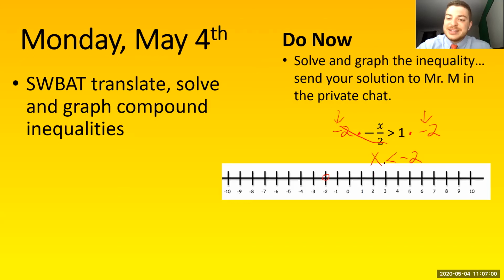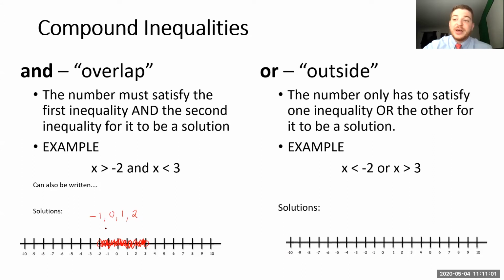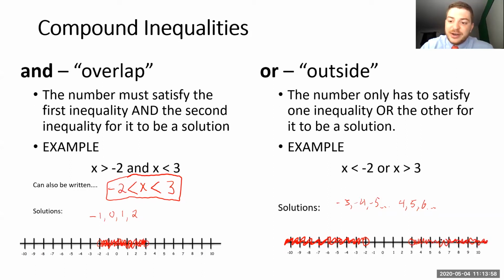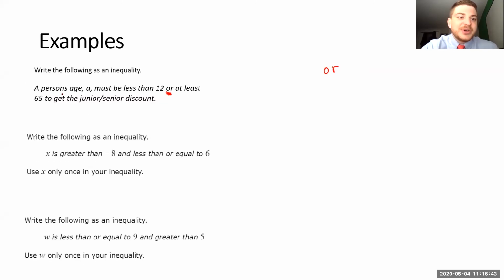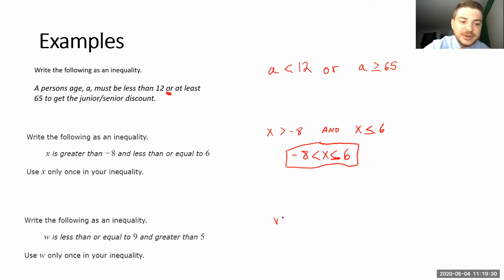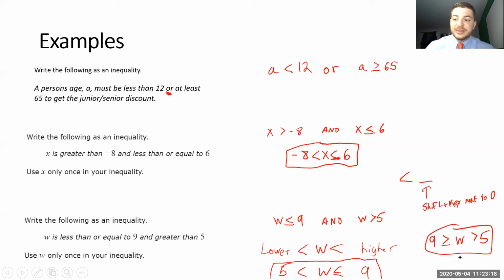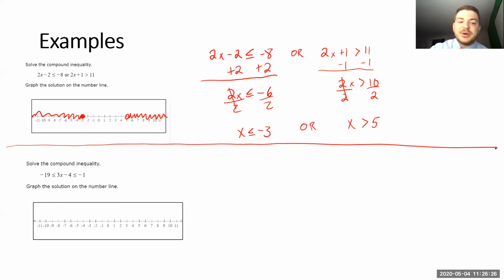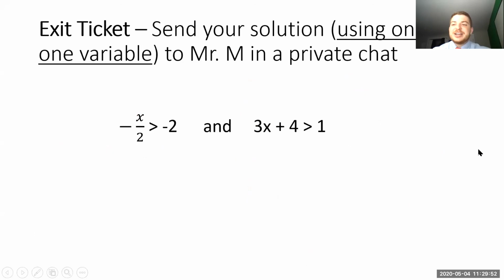CRPHS Statistics Distance Learning Lesson #6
Recording of Live Lecture from 5/4/2020